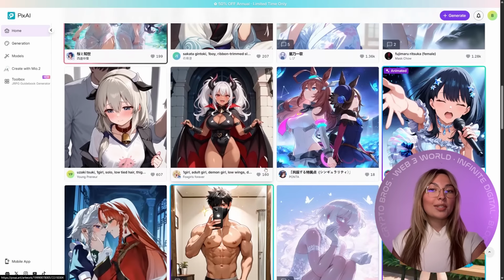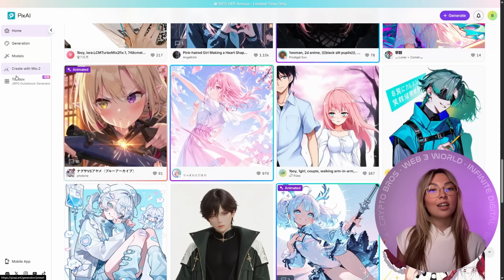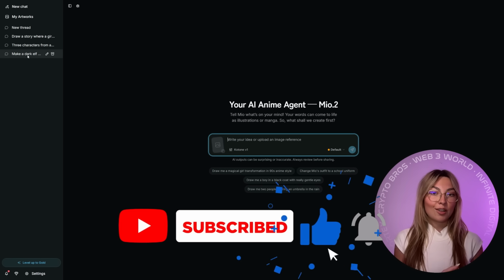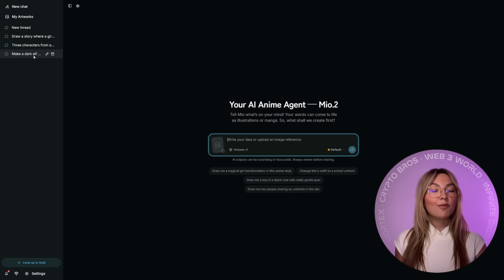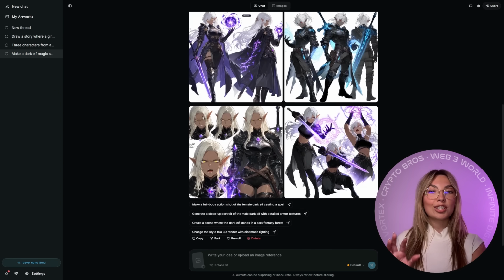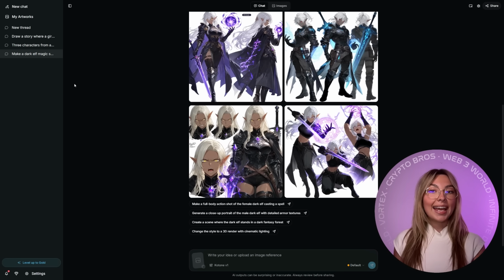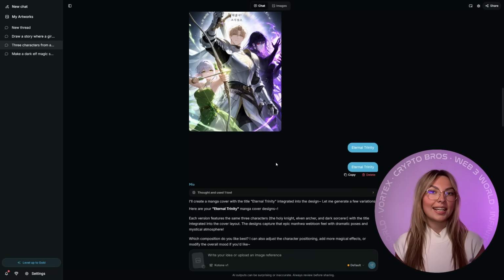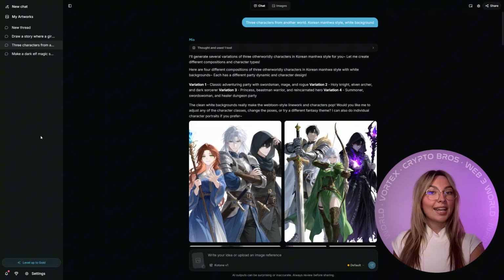The 5 Tests Every AI Manga Generator Must Pass (Mio.2 Deep Dive)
Most AI manga reviews just show pretty outputs.

That’s useless if you're building an actual series.

In this video I break down the 5 non-negotiable tests:

1️⃣ Character consistency
2️⃣ Multi-character cast generation
3️⃣ Multi-panel storytelling
4️⃣ Cover composition
5️⃣ Workflow efficiency

Then we run Mio.2 inside PixAI through all five — live.

From a dark elf swordswoman reference sheet…
To a unified isekai cast…
To a cinematic manga sequence…
To a full editable cover…

If you're building manga, webcomics, or light novels, this framework changes how you evaluate tools.